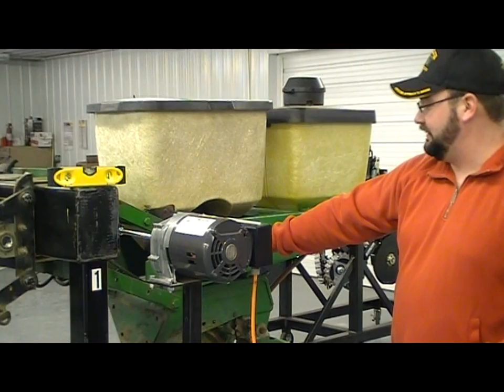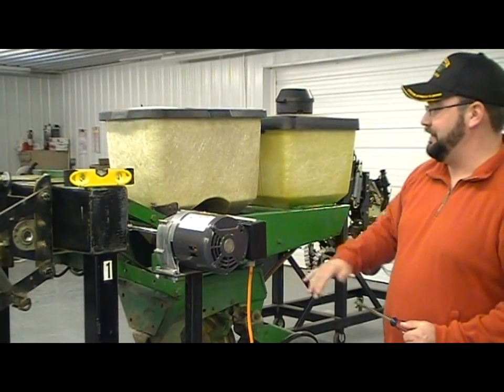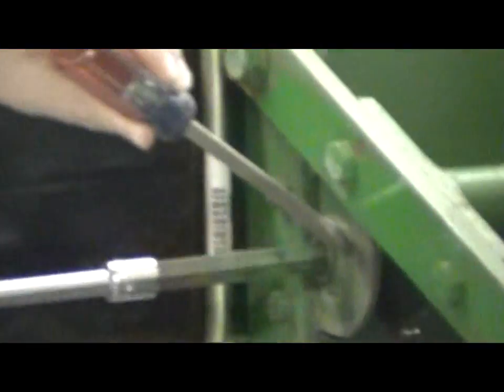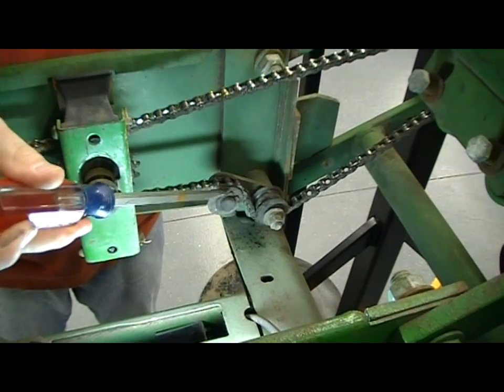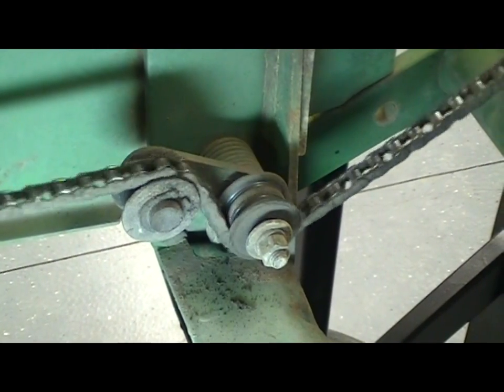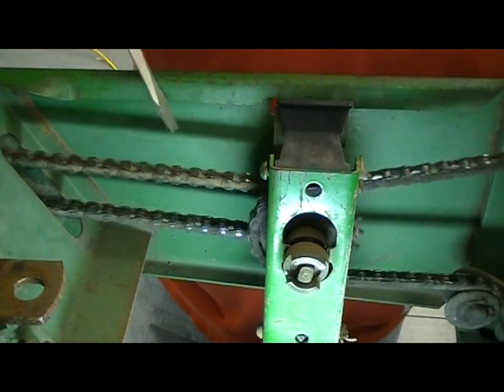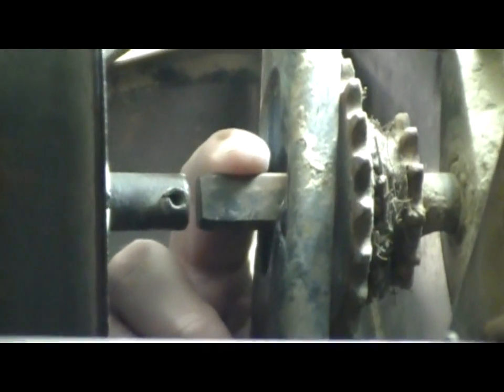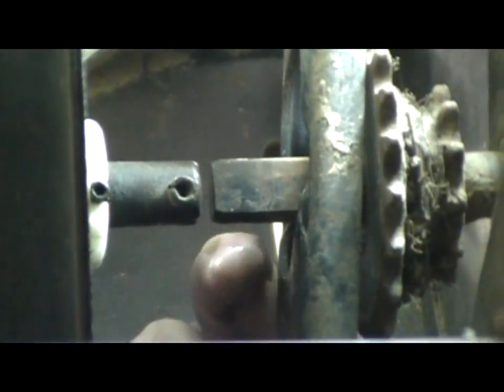Planter Tip #5: Utilizing an Electric Motor in Planter Prep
Brad shows how to utilize an electric motor to check bearings, chains, and shaft alignment on the planter.